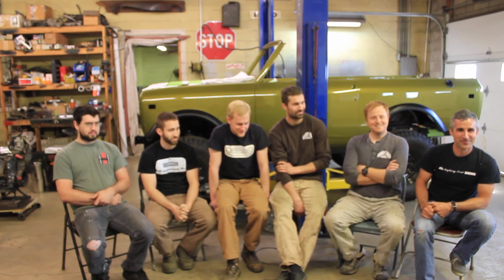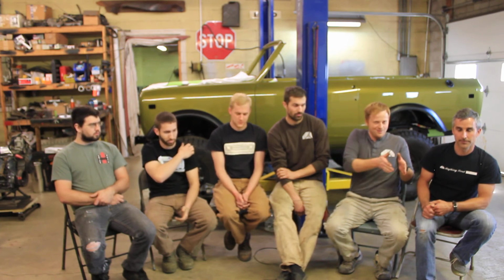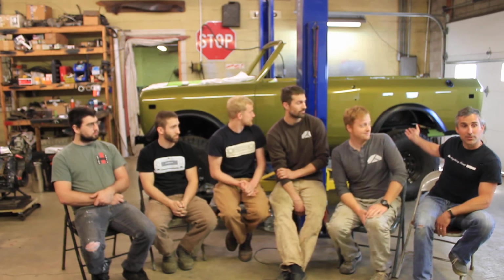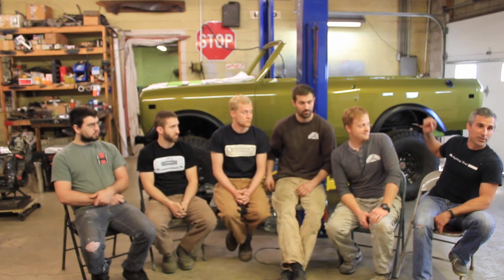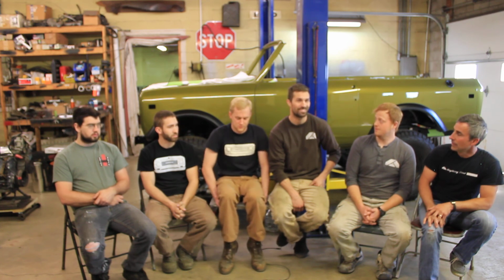GABO Pre-first Season Interviews from 2016 Anything Scout!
GABO Pre-first Season Interviews from 2016  Anything Scout Part 1 of 2. Great interviews with the crew of Sean Barber and crew  Filmed and interview by (JJ) Jeff Jackson and John Glancy.  These videos are raw, unedited and real.   International Harvester Scout - From D-Land Productions archives.